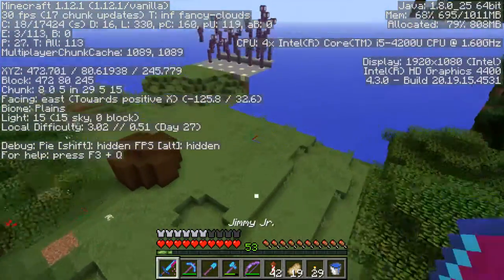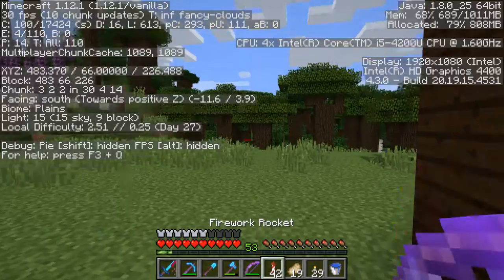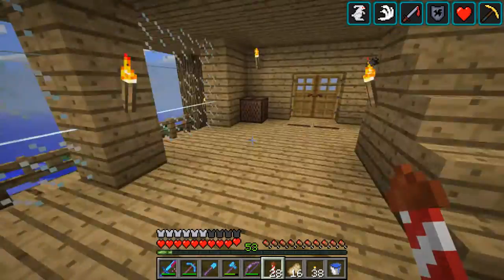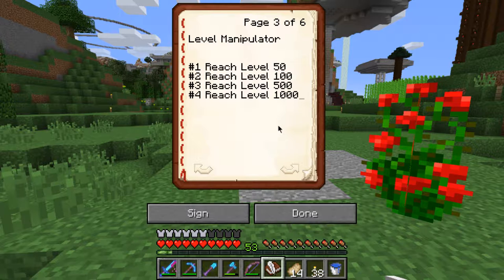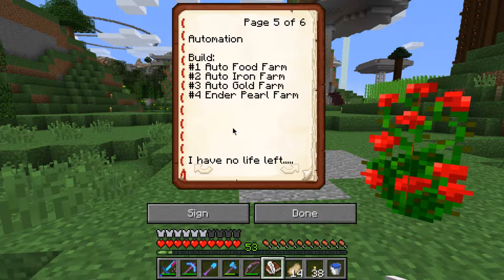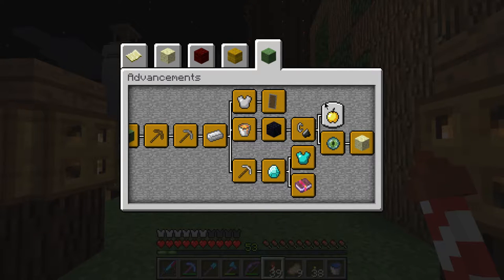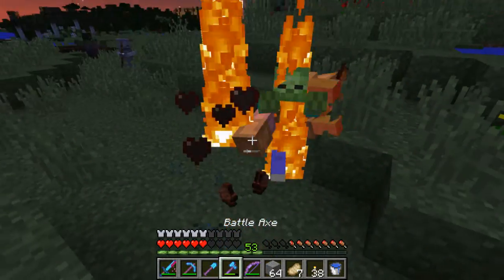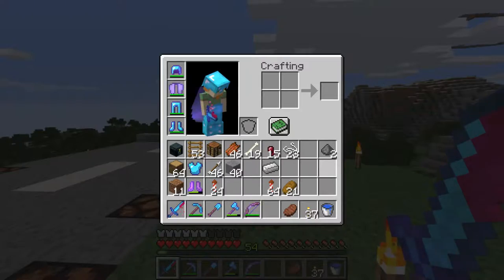DoomSkull Plays Minecraft - Ep 53 - UFO Ring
In this episode I take up another project, a massive 80 block diameter UFO! Lets see how long it'll take to complete!